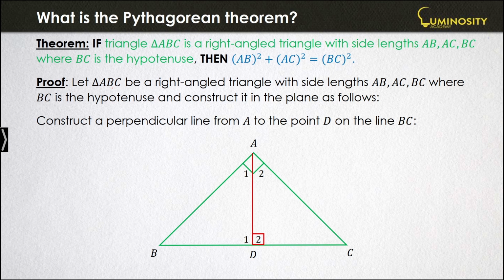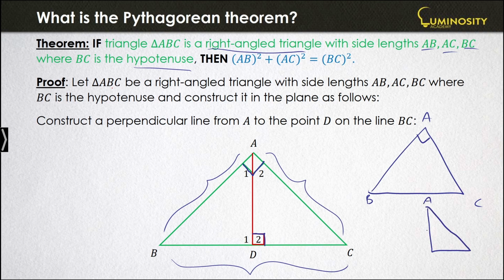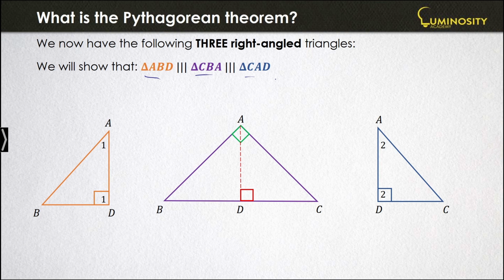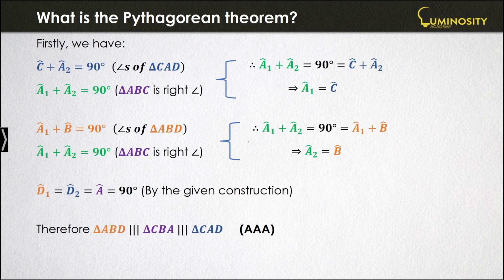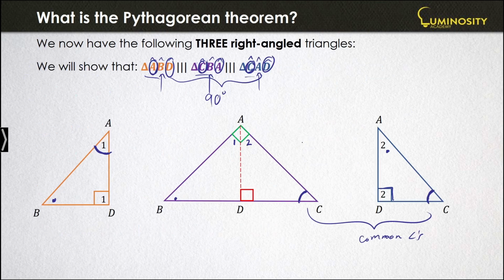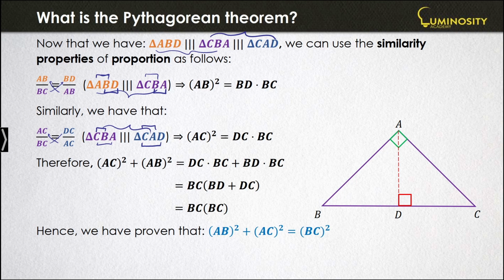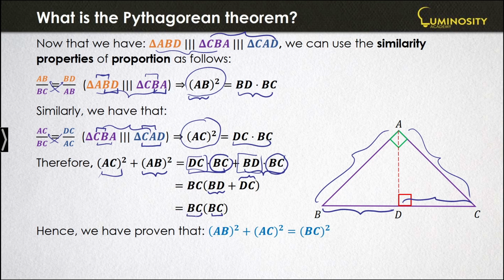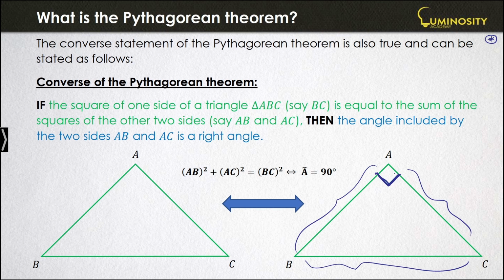What is the Pythagorean theorem